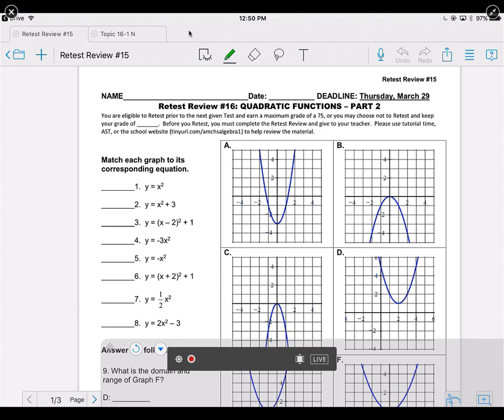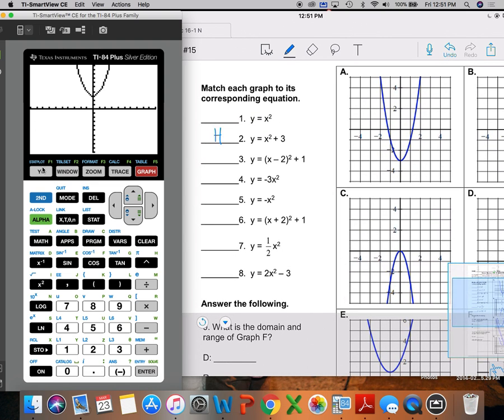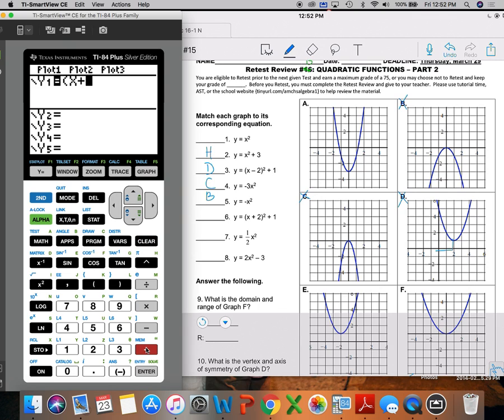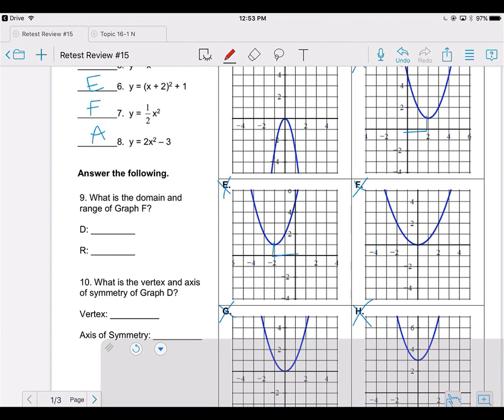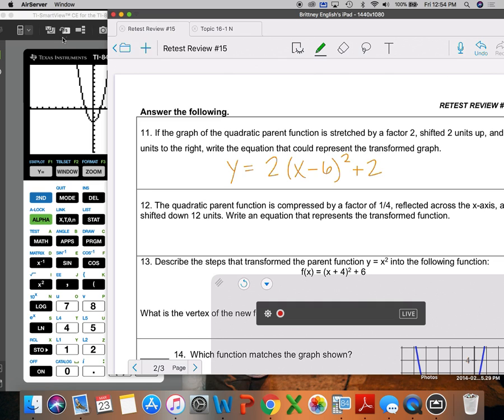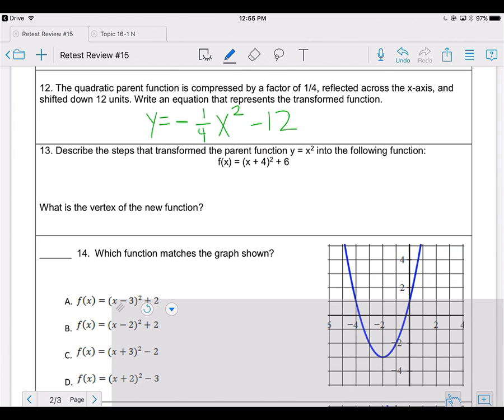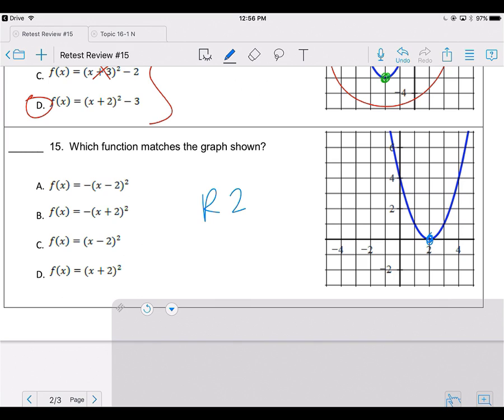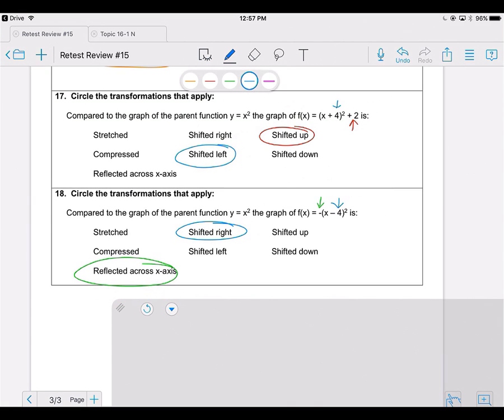Retest Review 15